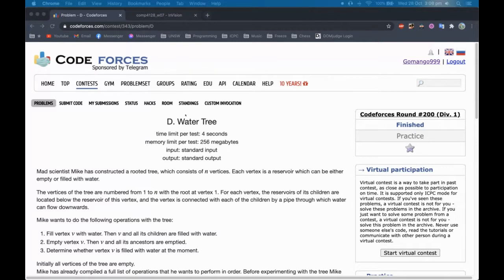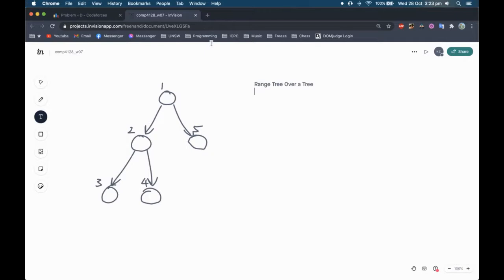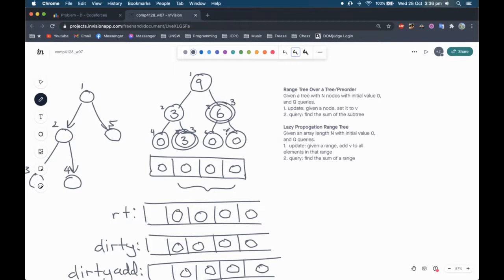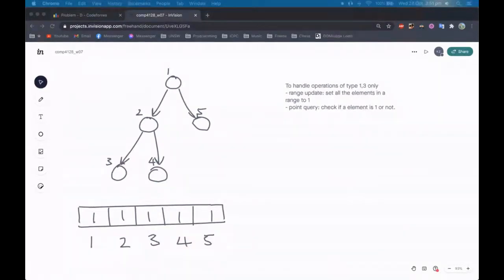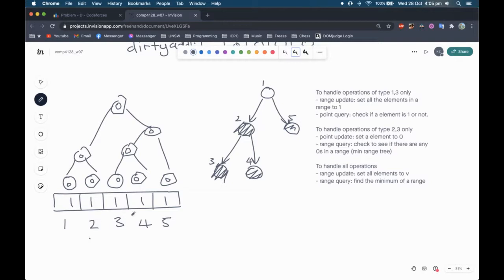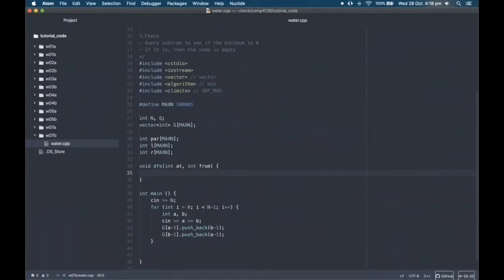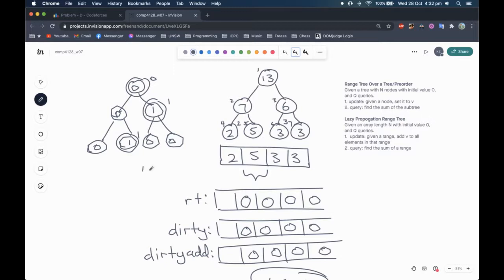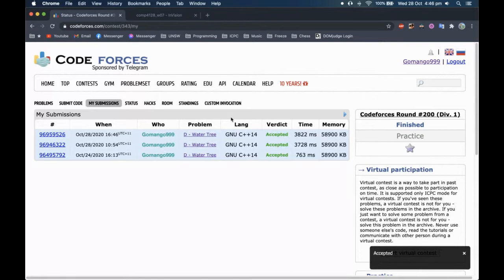t7. Range Trees